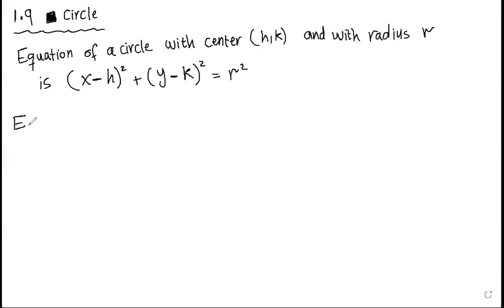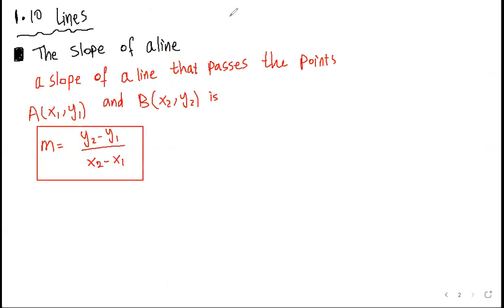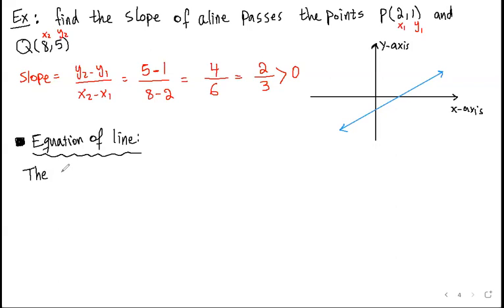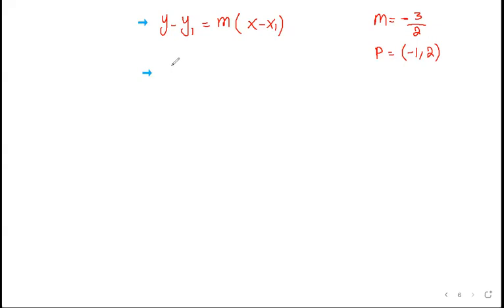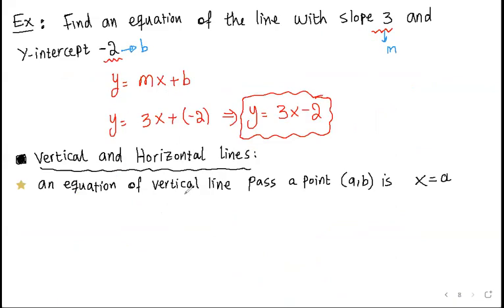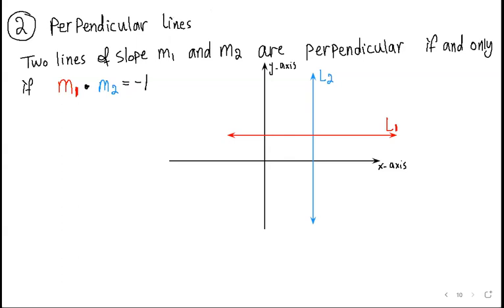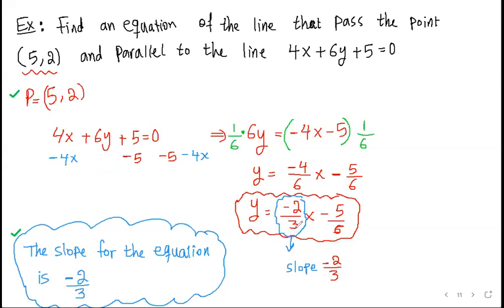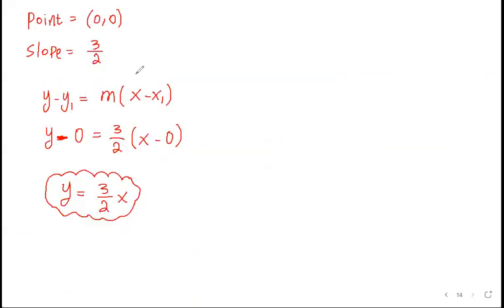Lecture10-Precalculus-math195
1.9 Circle
1.10 Lines